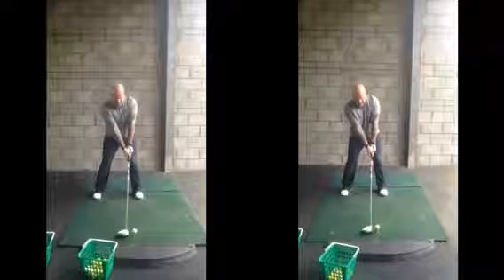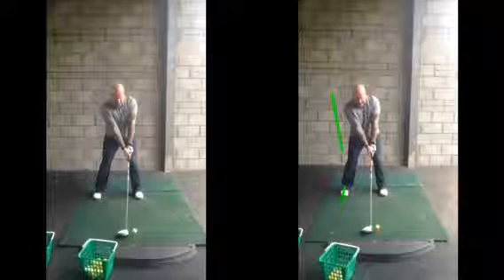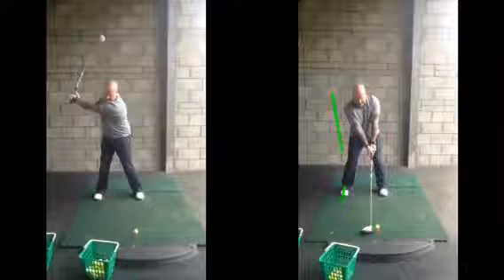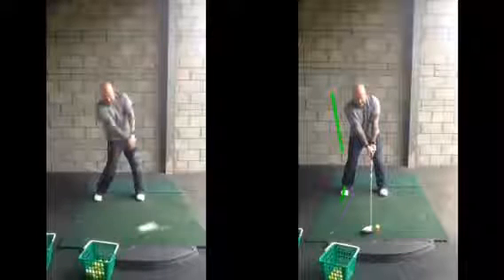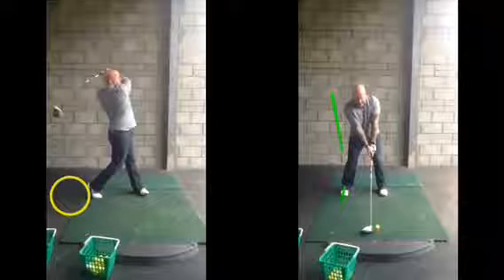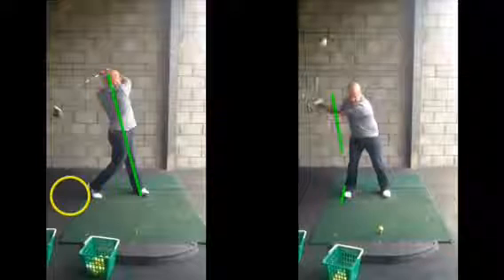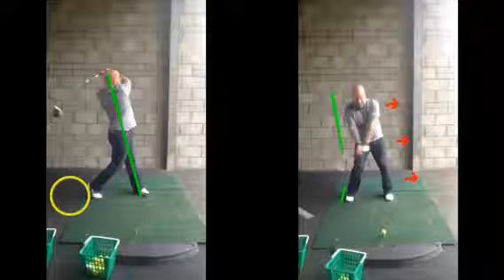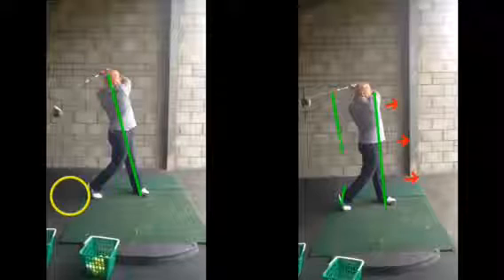Golf lesson at Cottrell Park